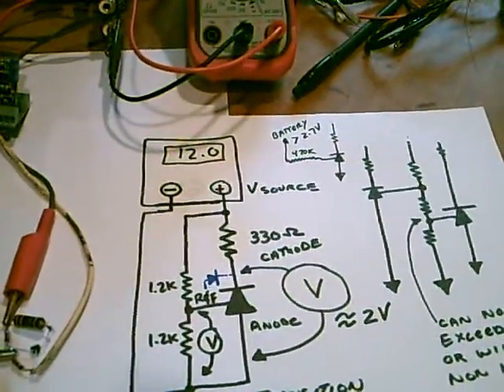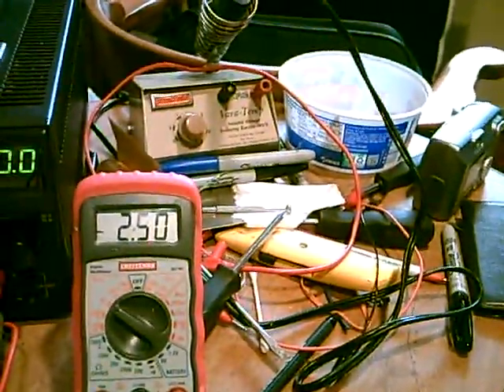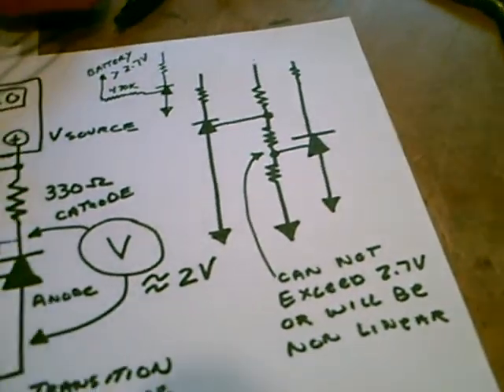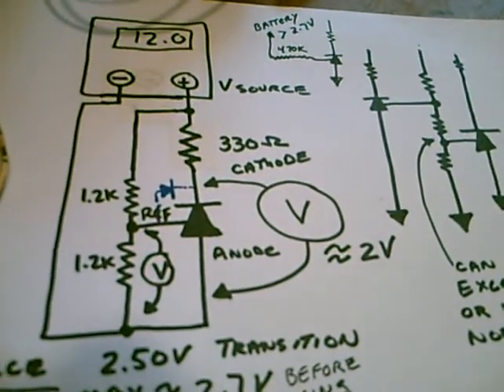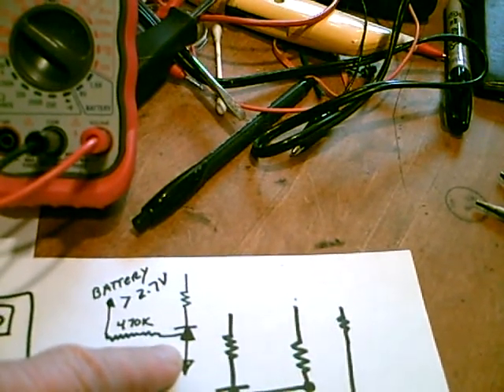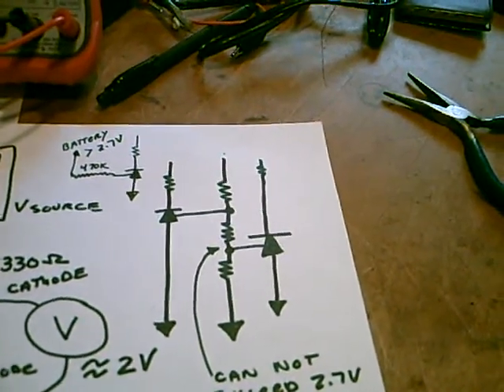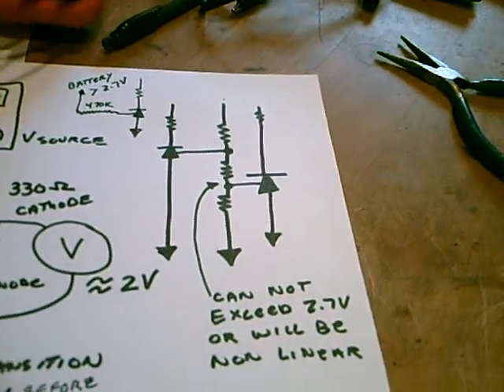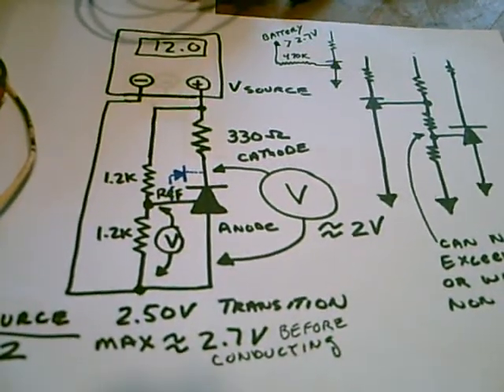TL431 Secrets and Pitfalls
One secret hidden in the TL431 data sheet is the reference pin will act as a zener and draw current when the voltage gets much above the 2.50V specification.  This happens even if the cathode pin is not connected. The spec sheet states the maximum current into the reference pin is 10mA without damage, but it can draw as much as +100mA, overheat and destroy itself. This excessive current begins at about 2.7V. The spec sheet pictures this as a high impedance op amp, and it is. What can be forgotten, as with many integrated circuits, is there is a conduction path through the substrate that acts as a diode. The cathode has an on voltage of just under 2V, approximately a diode drop from the reference pin. The unconnected cathode lead will show this voltage and will sink as much current as it can, +100mA. Any use of multiple LM431 to decide voltage conditions using the a multi step voltage divider should take this into account. Direct connection as to a battery to indicate when voltage drops below 2.50V should have a series current limiting resistor to protect the reference pin from high current.  As this will also drain the battery, the resistance should be large enough so it doesn't drain the battery.